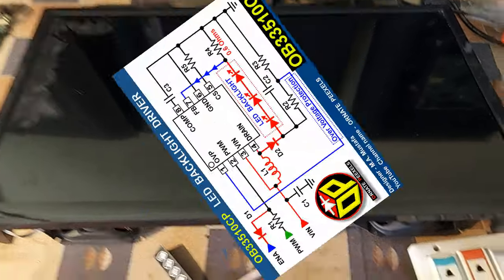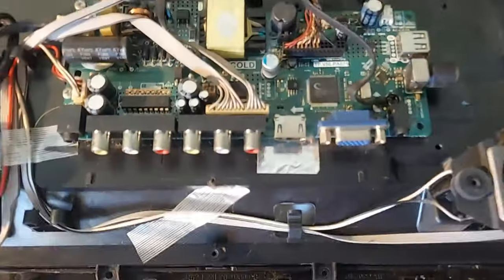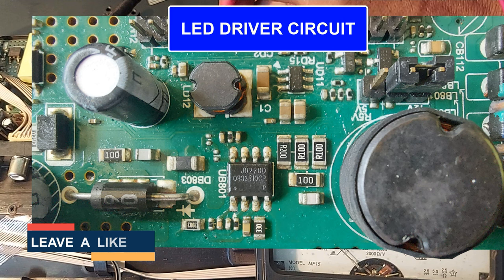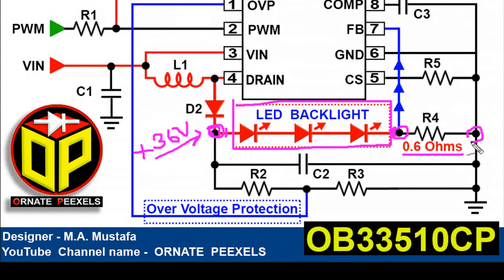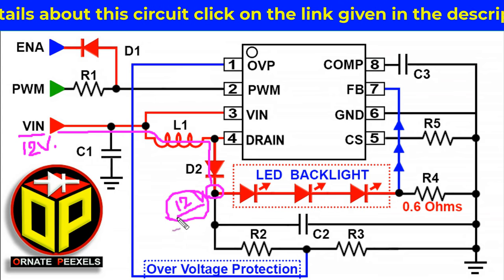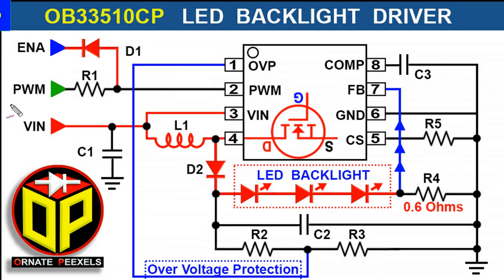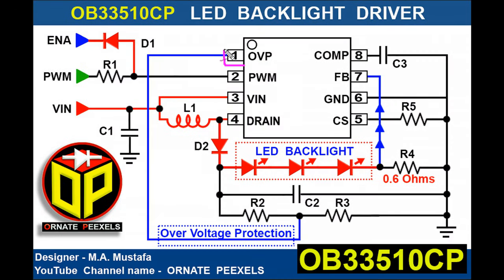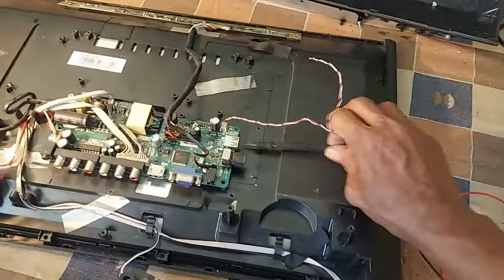LED TV Repair, No Light on the Screen, LED Driver Circuit Explanation, OB33510CP IC Datasheet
LED TV screen has no light and no picture, but the sound is fine, how to repair LCD TV or LED TV LED Backlight Driver Circuit in this situation.
LED TV Repair, no Light on the Screen, Backlight LED Driver Circuit Explanation, OB33510CP IC Datasheet.
Generally, if there is no light on the LED TV screen, it is often observed that the backlight LED is damaged. In this video, there is a detailed discussion on what to do to confirm whether the backlight LD is damaged.
OB33510CP IC Datasheet Pinout & Equivalent With Explanation of Schematic Circuit Diagram, 0833510CP Backlight Driver IC Substitution